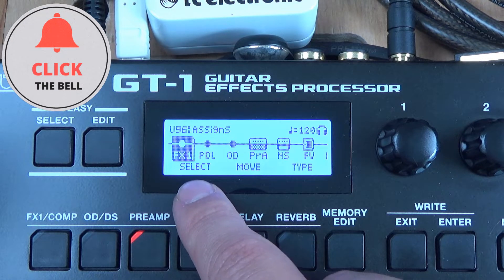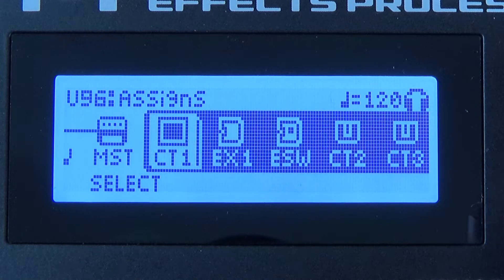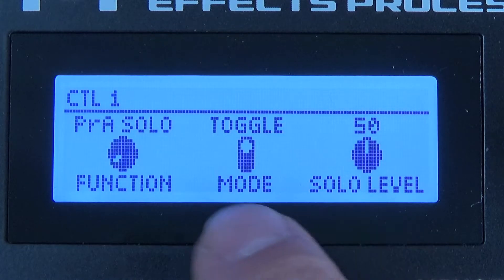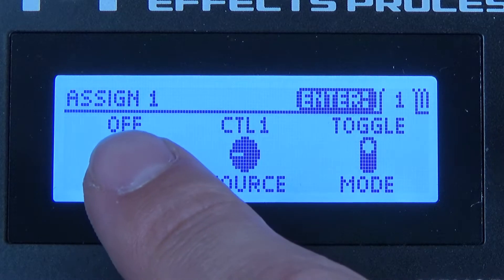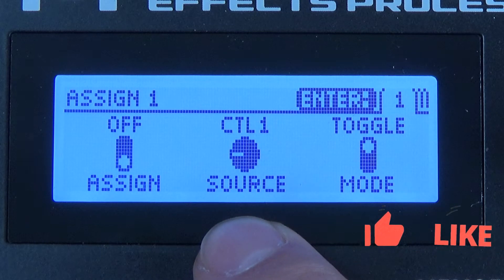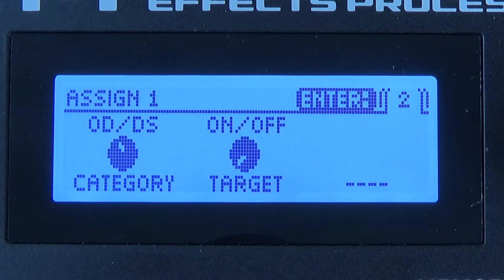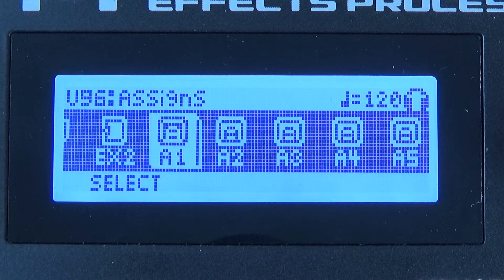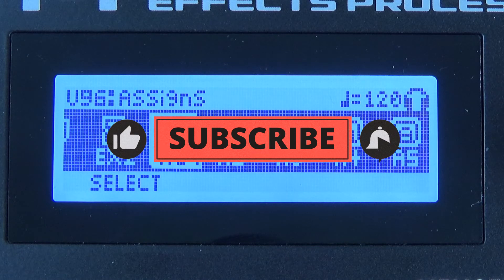Boss GT-1 Assign Tutorial | Using Assigns on the Boss GT- 1 Itself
💻 Boss GT-1 Assigns? How to find them on the GT-1 itself? Let's find out in this video! 💻

In this video about the Boss GT-1 Multi Effects Processor from @BOSSinfoglobal & @rolandglobal, I'll show and explain what the Assigns are and how you can find them directly on the GT-1 itself, so you can do adjustments on the fly. This will be a 3 part video series, where this video is Part 2. I'll take you through the Assigns and tell you everything there is to know, so that you'll be able to set up your own custom Assigns and enjoy the flexibility it gives, whether it's in Boss Tone Studio or directly on the GT-1 itself.
Part 3 will showcase different Assign examples, with sound clips and more.

⏲ Timestamps ⏲
0:00 - Intro
0:50 - CTL1 Assign Menu Explanation
1:18 - Assigns (A1 to A6) Menu Explanation
2:28 - Final Thoughts on the Assigns

Comments/questions are very welcome, so make sure to leave one in the section below.